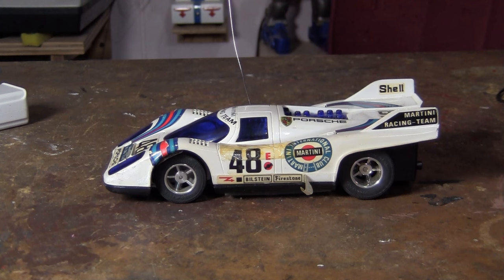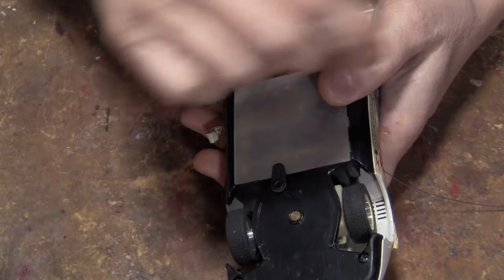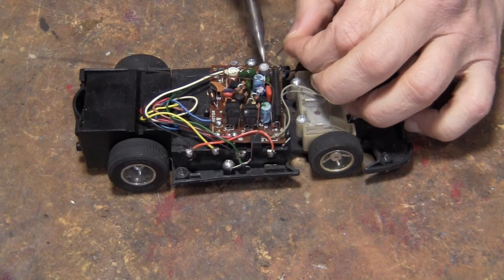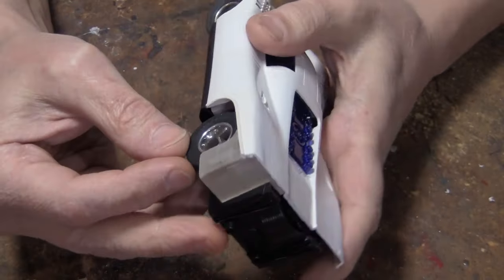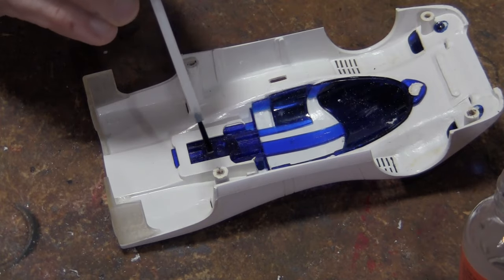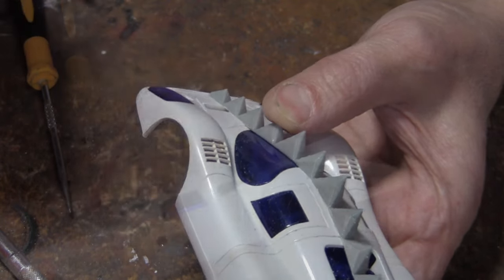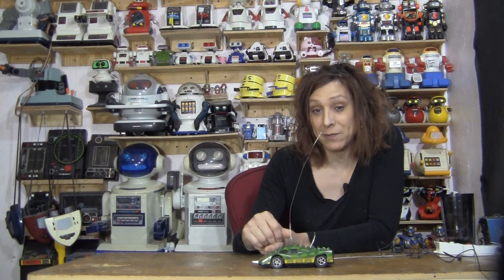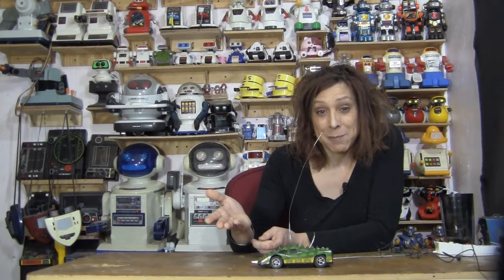Frankenstein Scores: Transforming a TAIYO Porsche 917 into Death Race 2000 Machine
Welcome to the ultimate restoration project! In this thrilling video, witness the resurrection of a vintage 1980s TAIYO Porsche 917 as it undergoes a jaw-dropping transformation into the iconic vehicle from the cult classic film, Death Race 2000.

Join me on an adrenaline-fueled journey as I take on the challenge of bringing Frankenstein's legendary car to life. From dismantling and cleaning every component to meticulously crafting new pieces with cutting-edge 3D printing technology, no detail is spared in this epic rebuild.

With precision and passion, I pay homage to the iconic dragon motif of Frankenstein's ride, faithfully recreating every intricate detail using an airbrush technique. The result? A stunning replica that captures the essence of the Death Race 2000 universe.

But this project isn't just about aesthetics—it's about capturing the spirit of competition. Just like in the dystopian world of Death Race 2000, where scoring points is the name of the game, my revamped TAIYO Porsche 917 is ready to dominate the road and rack up the points.

So buckle up and prepare for a thrilling ride! Whether you're a fan of vintage toys, classic films, or simply appreciate the art of restoration, this video is sure to rev your engines and leave you inspired.

Don't miss out on the action—hit play now and join me as I bring Frankenstein's Death Race 2000 machine back to life!

🔧 Restoration | 🎨 Customization | 🚗 Vintage Toys | 🎥 DIY | 🎬 Movie Replicas